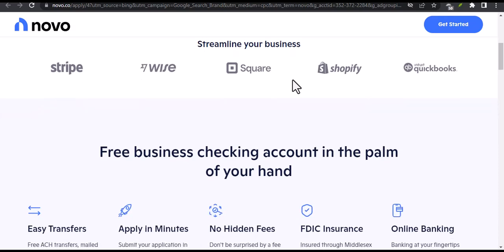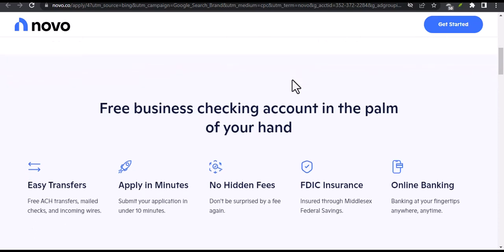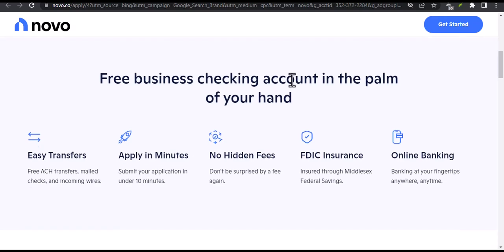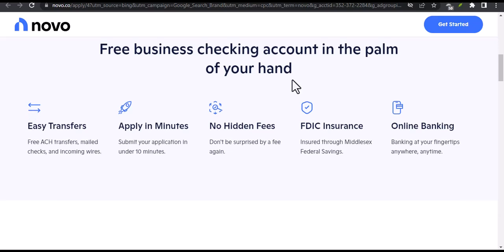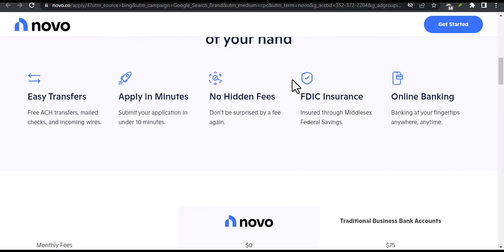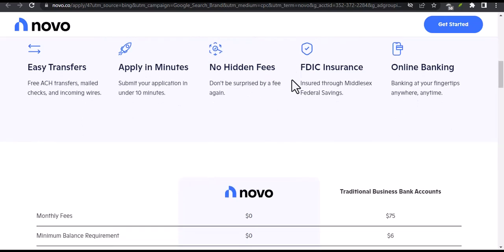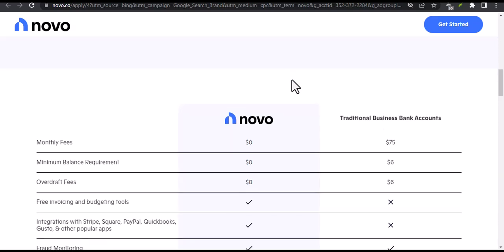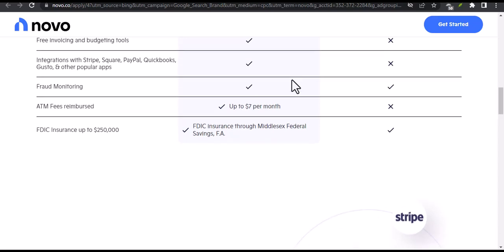How do I withdraw money from Novo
In this video we talk about How do I withdraw money from Novo